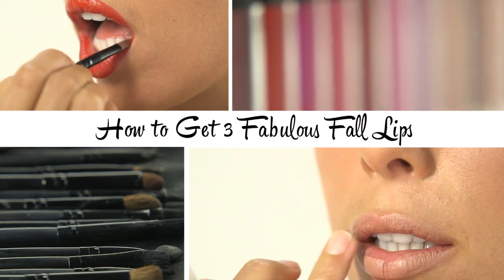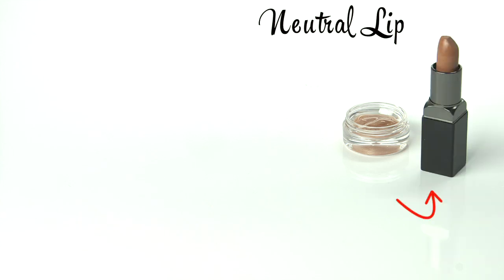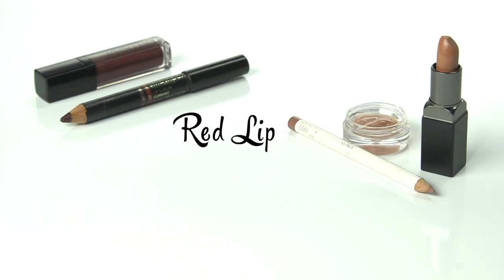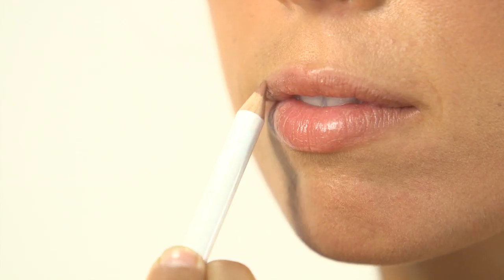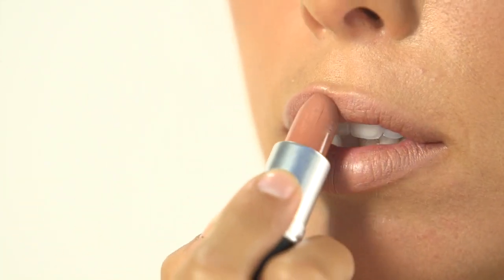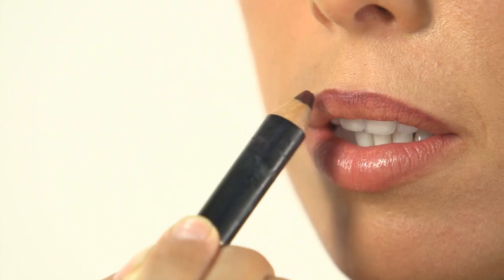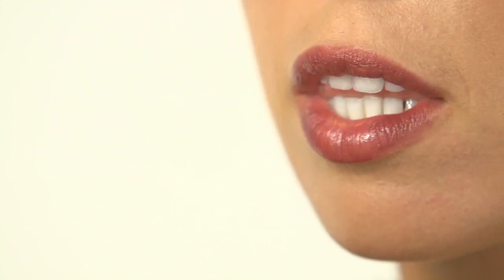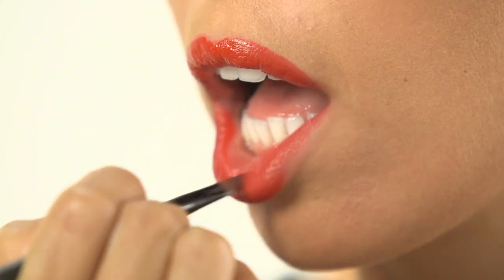How to Get 3 Fabulous Fall Lips In 90 Seconds!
Who doesn't love luscious, full lips! Nude, wine-stained and red lips are three universally flattering looks. The best part about this trio of hues? They're right on trend! Here's how to get them.